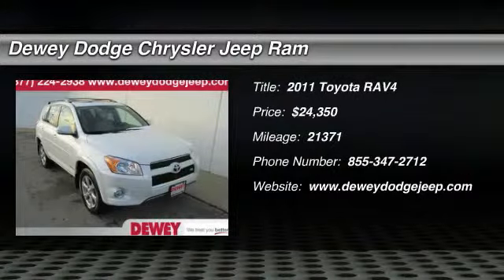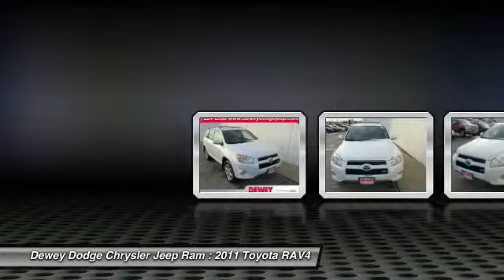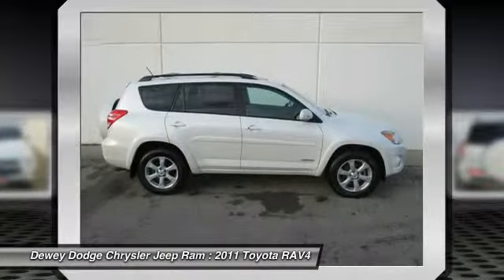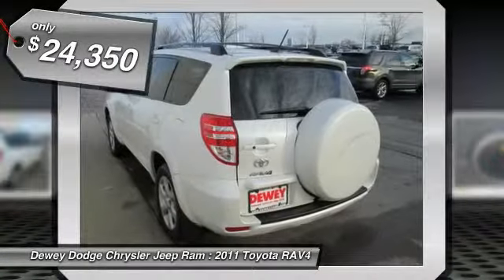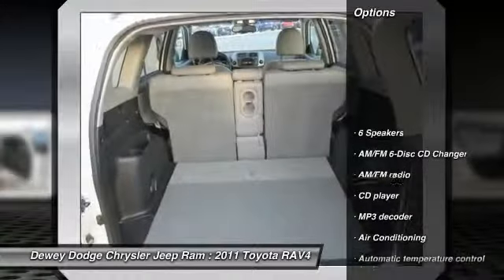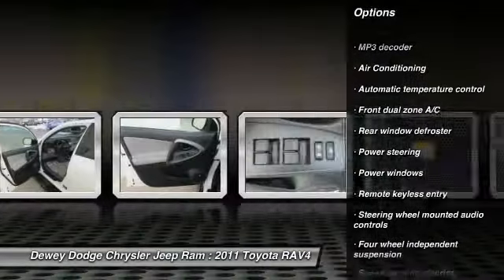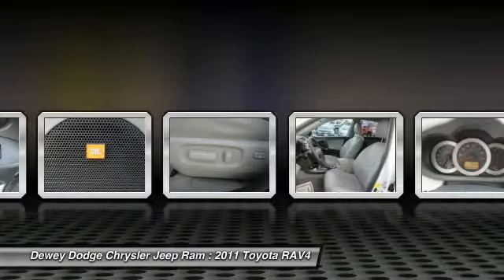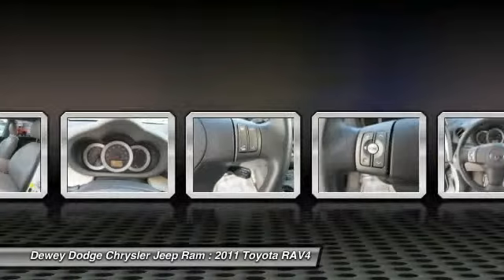2011 Toyota RAV4 Ankeny IA D14435A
3.5L V6 DOHC Dual VVT-i 24V, 4WD, and Ash w/Fabric Seat Trim or Natural Leather Seat Trim. Why pay more for less?! In a class by itself! This 2011 RAV4 is for Toyota fanatics who are hunting for a great-looking and fuel-efficient vehicle. It is nicely equipped with features such as 3.5L V6 DOHC Dual VVT-i 24V, 4WD, and Ash w/Fabric Seat Trim or Natural Leather Seat Trim. Consumer Guide Recommended Compact SUV. Don't get stuck in the mudholes of life. 4WD power delivery means you get traction whenever you need it. to view a Free Price Check!